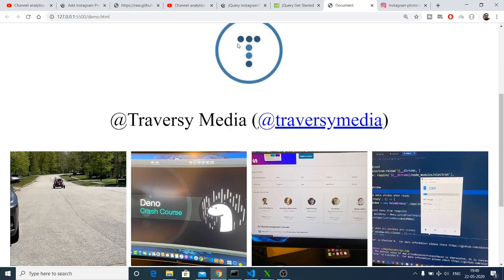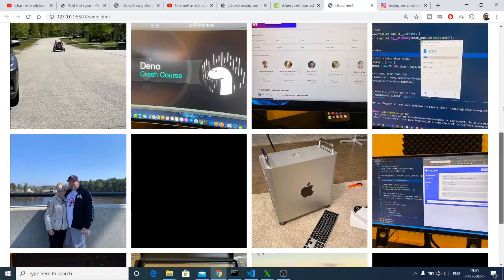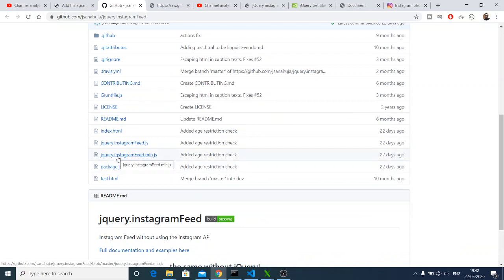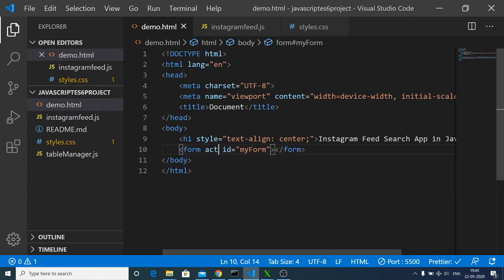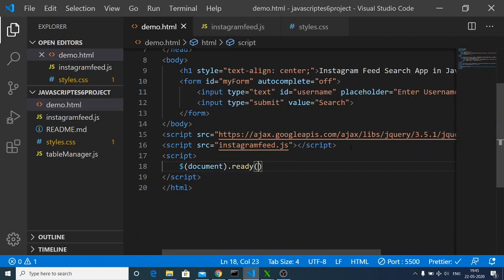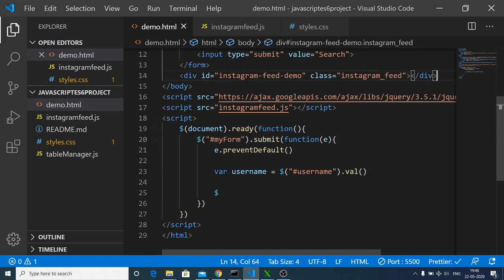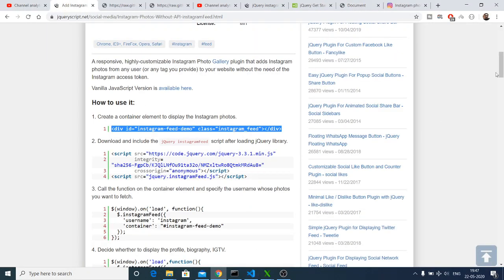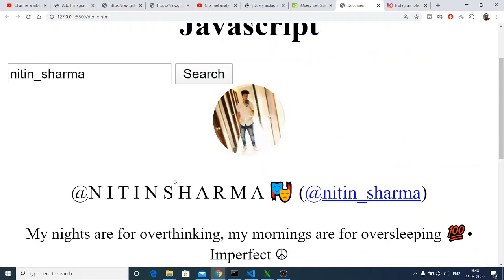Javascript Instagram Feed Search Profile Images and Videos Using Instagram API Full Project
Let’s connect: